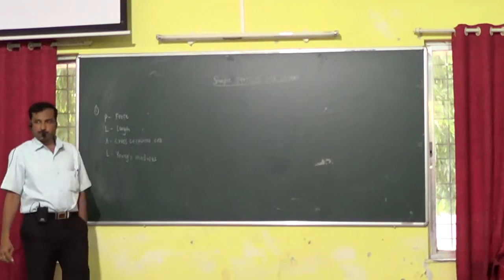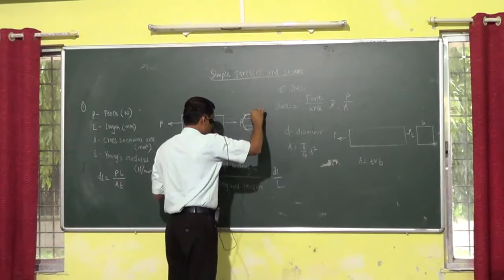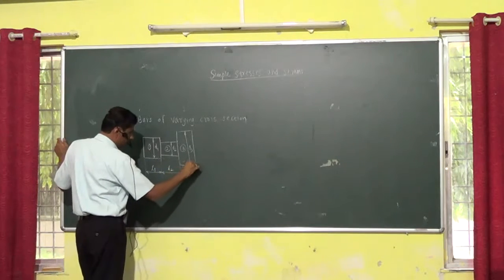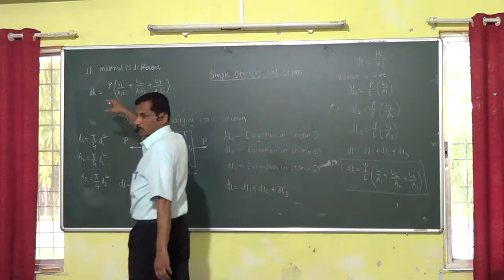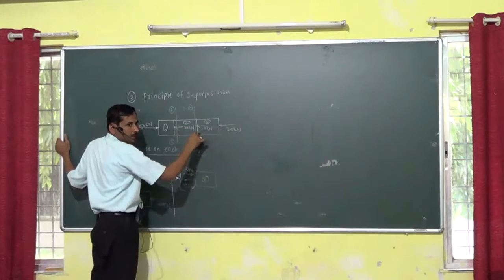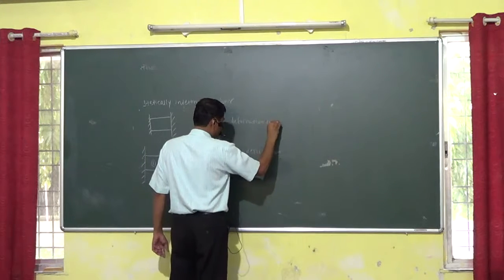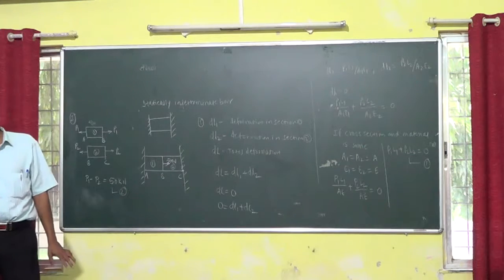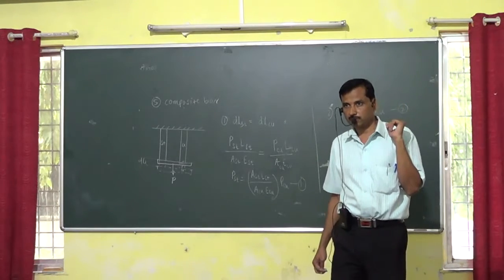Simple stress and strain